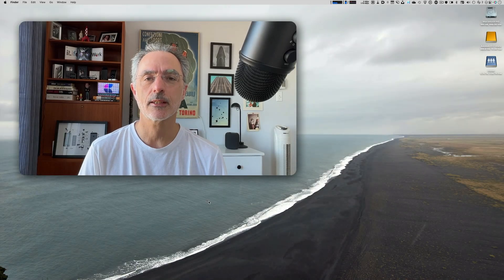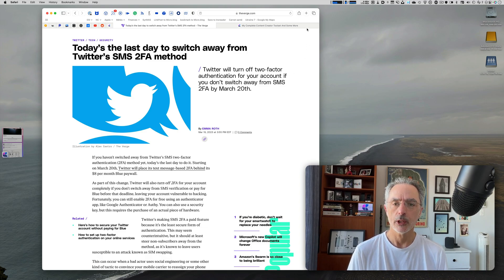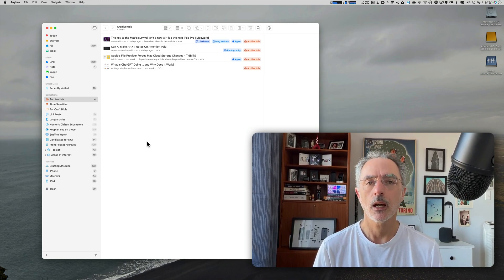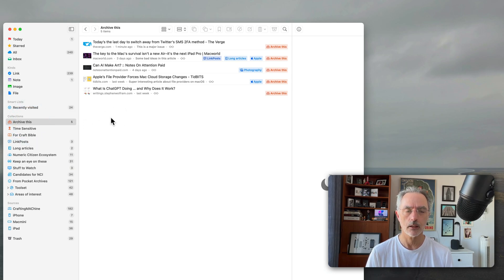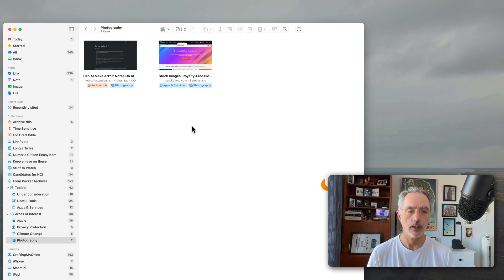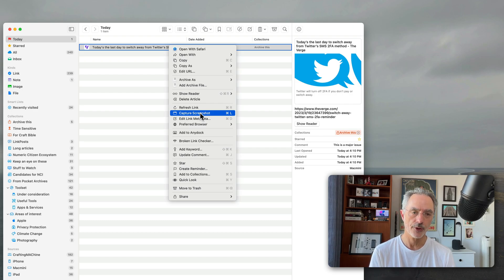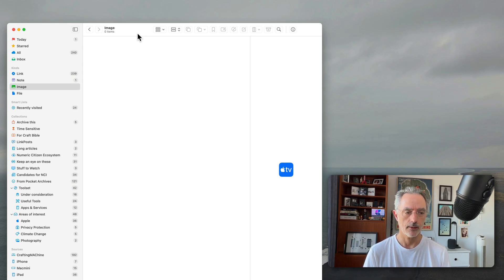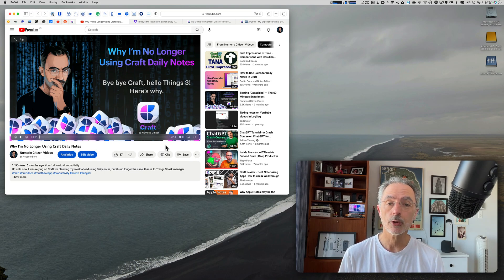Why I'm Moving My Bookmarks Out of Craft - Take #2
In this episode, I explain the reasons why I'm getting my bookmarks (or most of them) out of Craft and move them into Anybox.

🕙 CHAPTERS
00:14 - Why move my bookmarks out of Craft?
10:13 - Anybox bookmarks manager quick tour
15:49 - My Craft use cases on the decline?